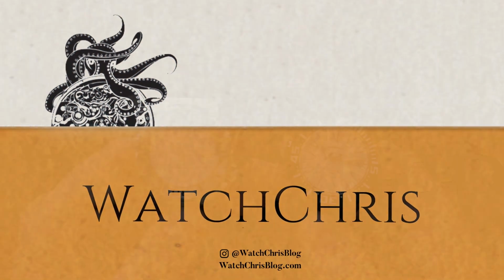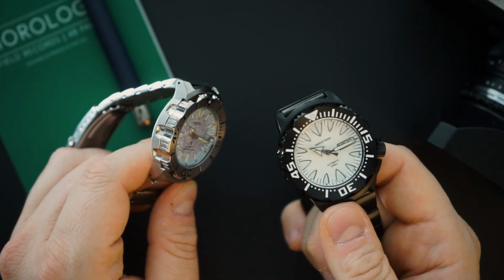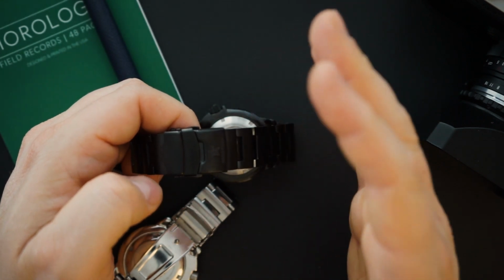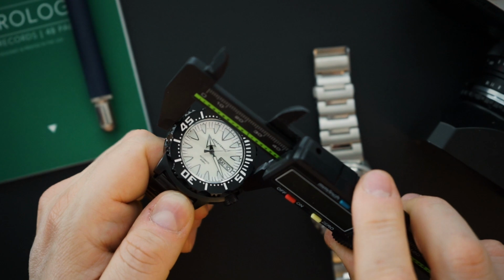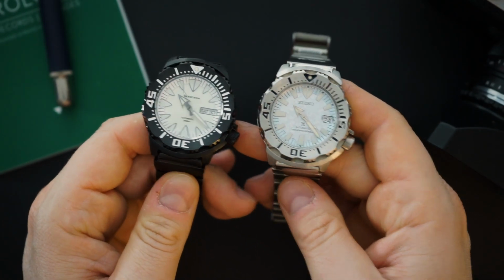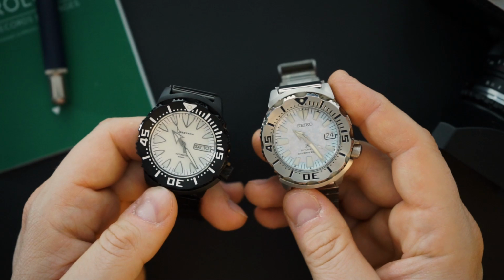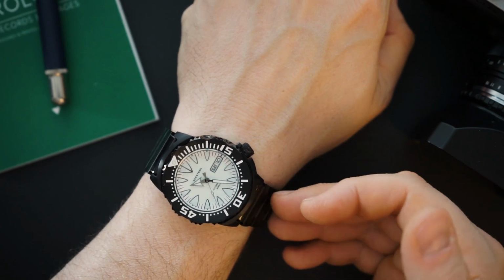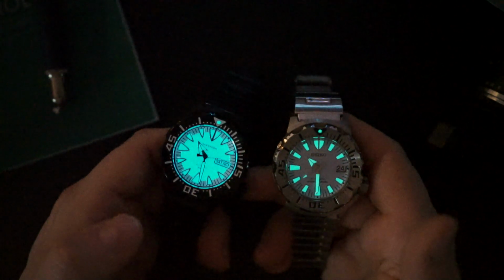Seiko Monster Vs Homage Seiko Monster SBDC073 vs Seestern Monster fully Lumed Dial Seiko Homage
Link to the  @Rock The Watch   Channel!

Visit WatchChrisBlog.com